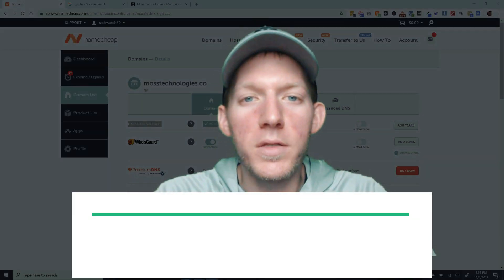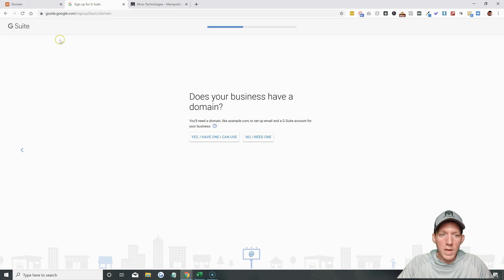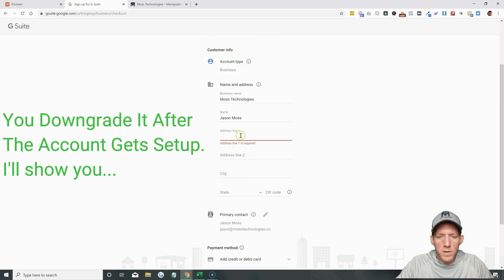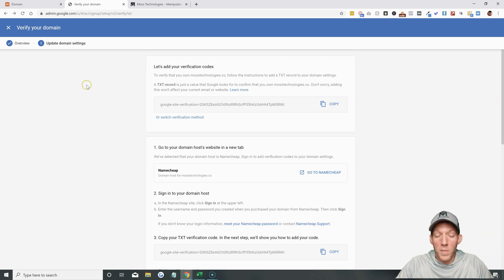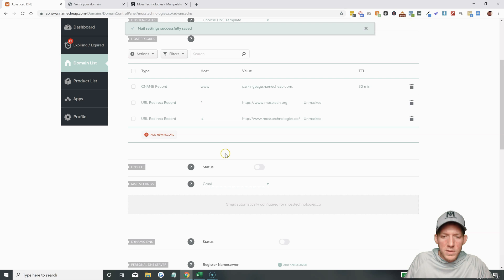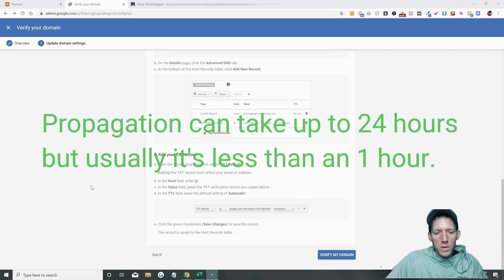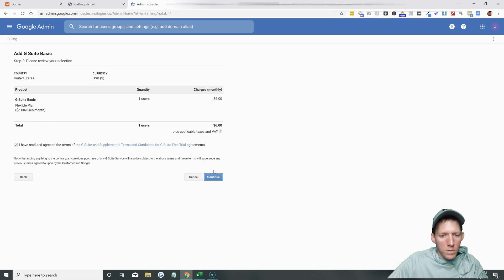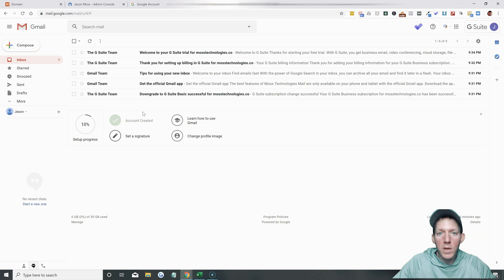How To Setup G Suite Account For Business E-Mail | Step-by-Step Tutorial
Use the correct code! -
Basic - 76TKEYRYY3XVWEU
Business - JD6CJK7WDYQMA3H

This is a step-by-step tutorial on how to setup a new G Suite account.

Also at 9:06 I go over how to downgrade from the $12 business account to the $6 basic account.

Thank you for your support - JMoss